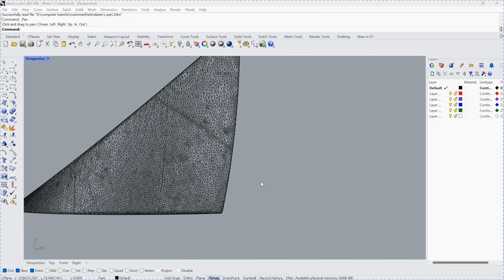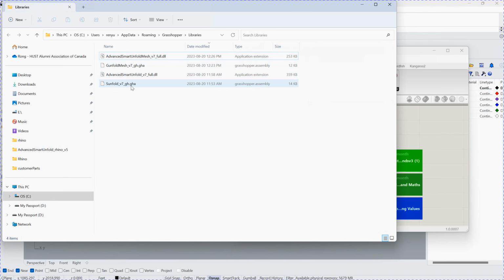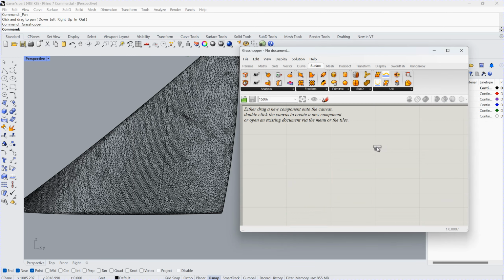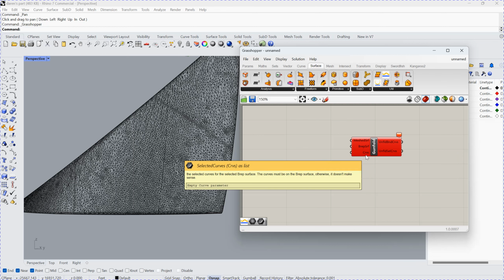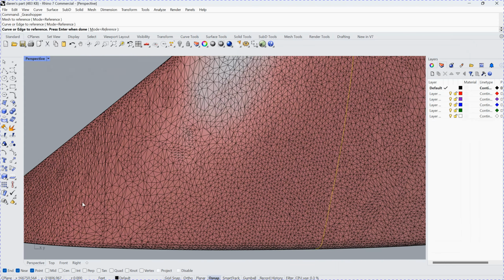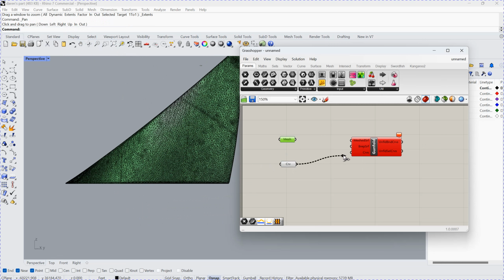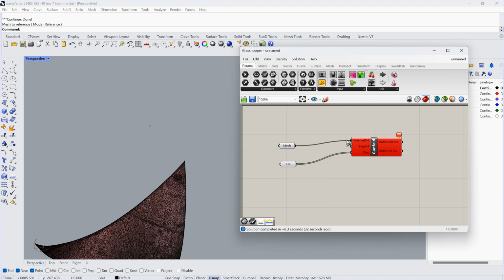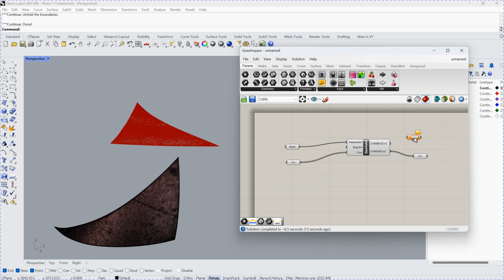Grasshopper Component for Gunfold in Rhino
This video shows how to use the grasshopper component for the command line command: Gunfold in Rhino.